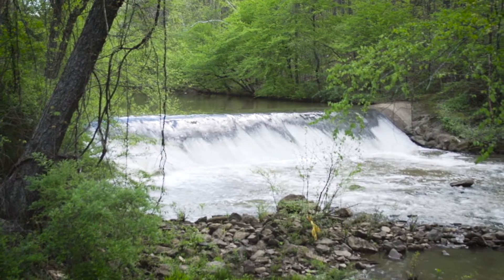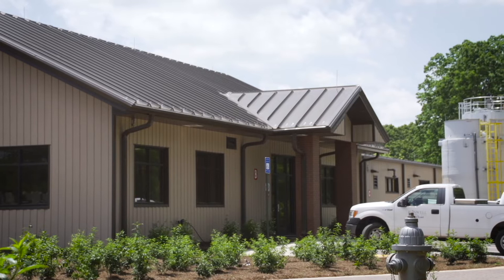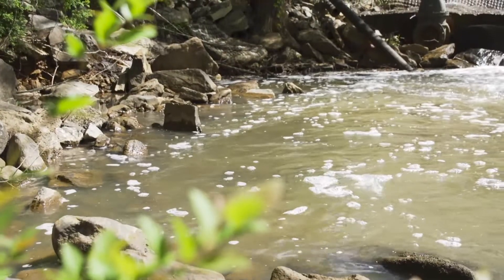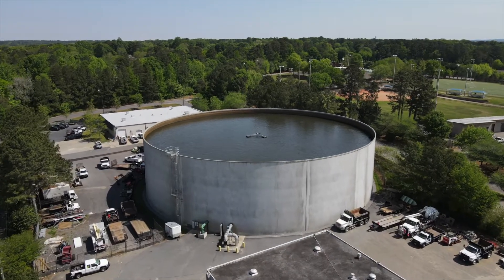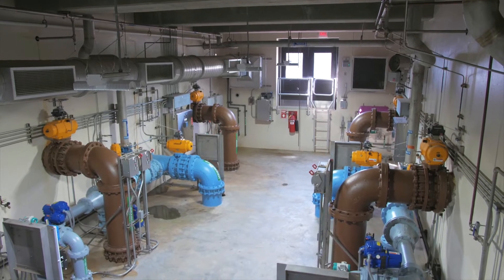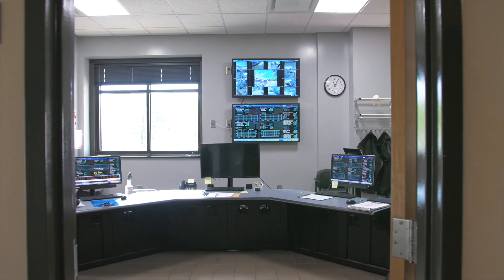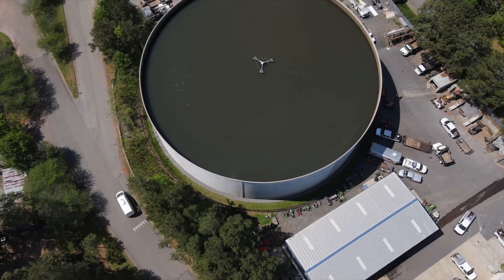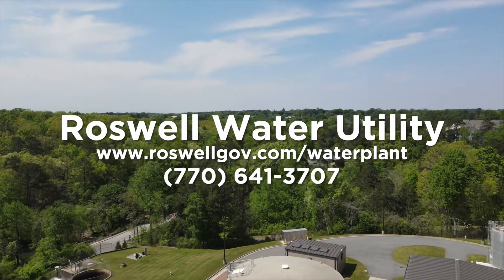Take a virtual tour of the Roswell Water Plant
Have you ever wondered where your water comes from? Take a virtual tour of the Roswell Water Utility water treatment plant and find out!